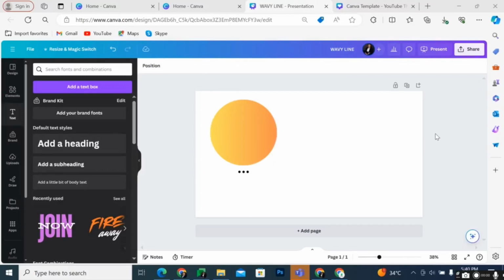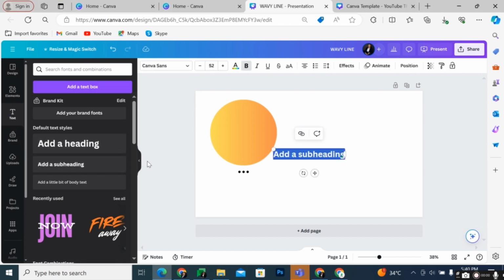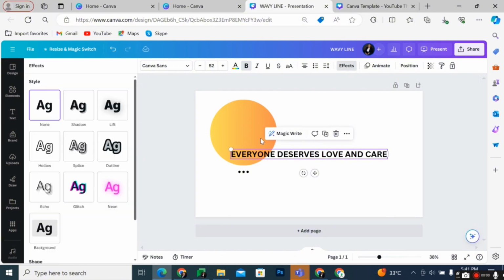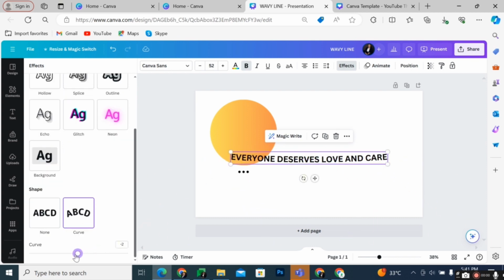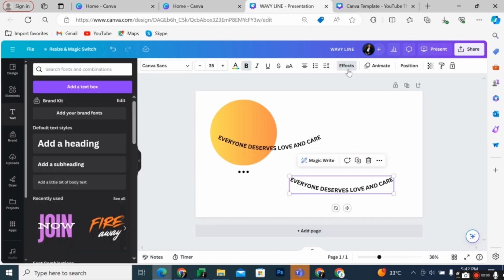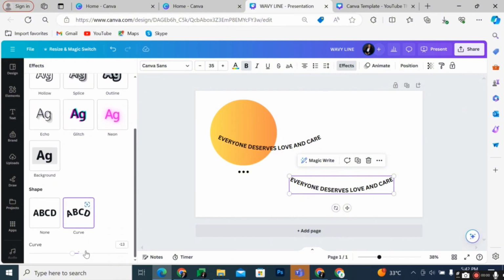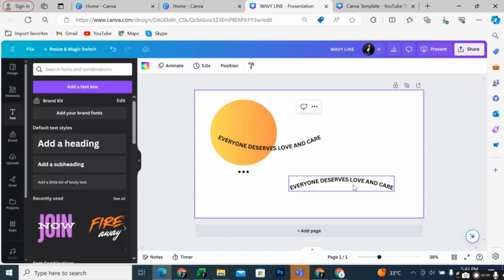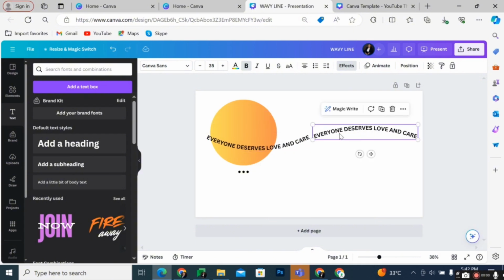How to Make Wavy Text in Canva [QUICK GUIDE]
In this tutorial, I'll teach you how to make wavy text in Canva.